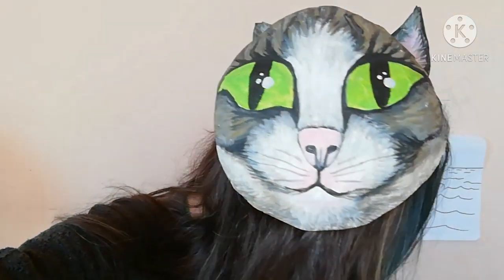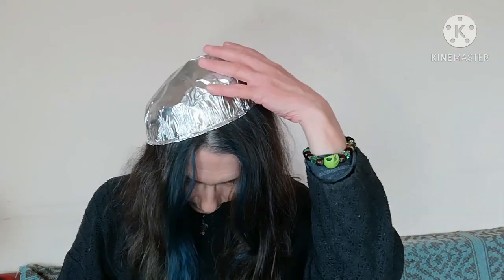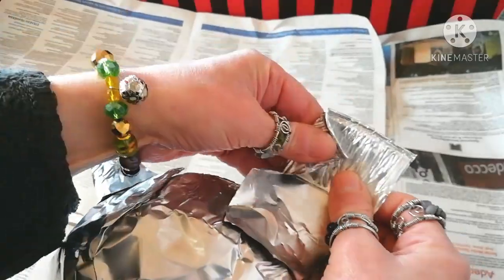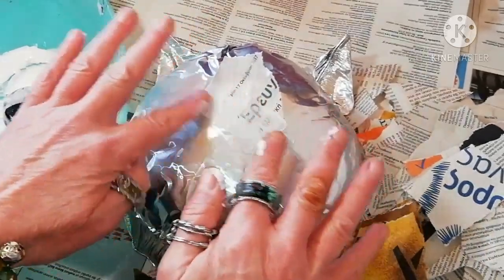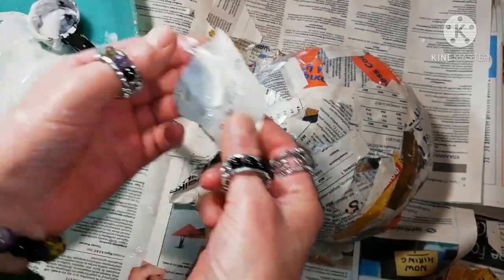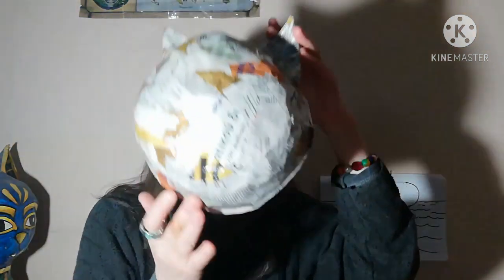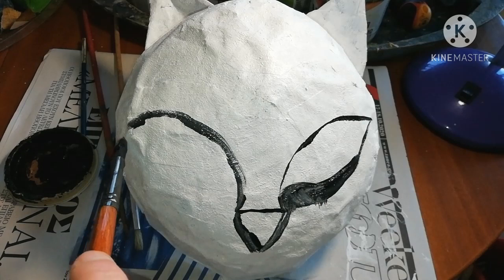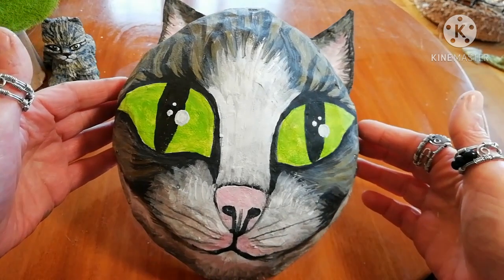Cat Hat! Paper mache cat shaped hat tutorial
A really unique cat shaped hat, made with surprisingly few materials. Make your own very easily with paper mache over a soft aluminum pan core, a construction simple but very strong and durable. So, here is what you need:
For the inner form : a soft disposable aluminum pan, round (have two of them in case of a mistake, plus you ll need a little more material for the ears, except if you make them from carton)
For the paper mache layers (3-4 layers for the outside, 1 layer optionally for the inside) : Old newspapers and wood glue.
To paint it: colors (plastic or acrylics)